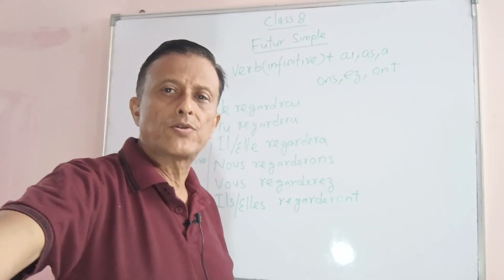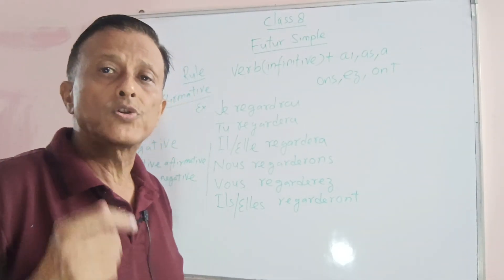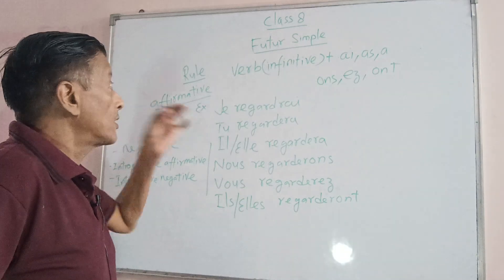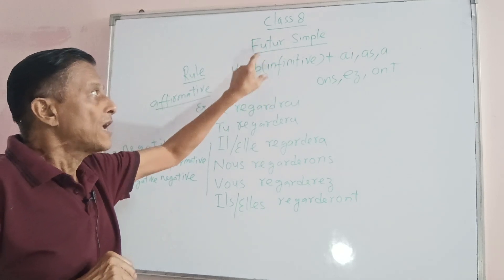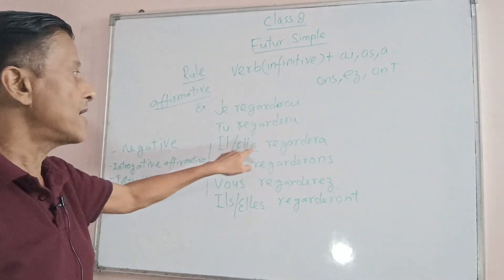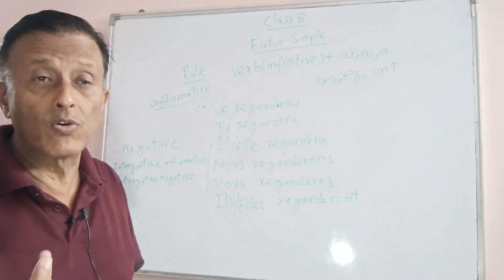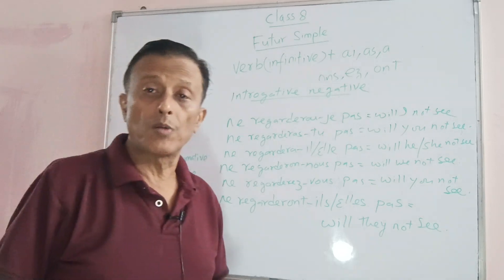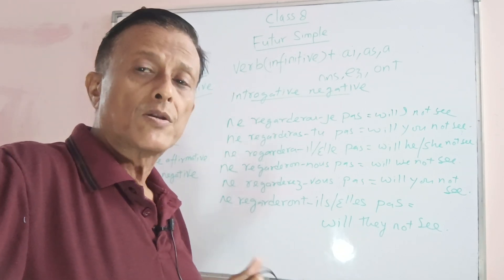class 8 th... French... Futur Simple or.... simple future